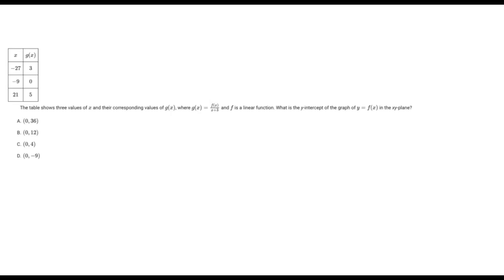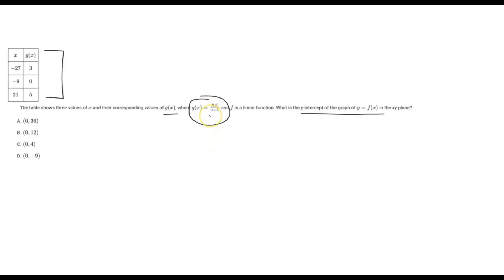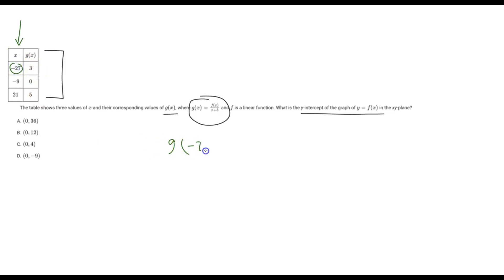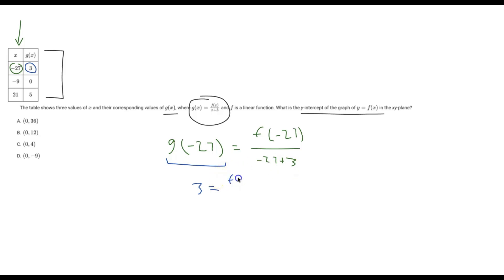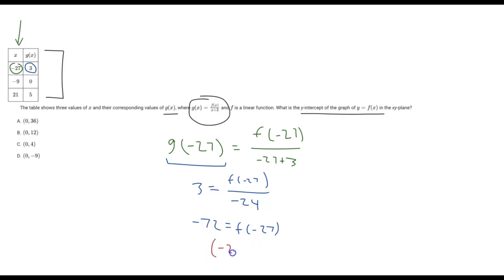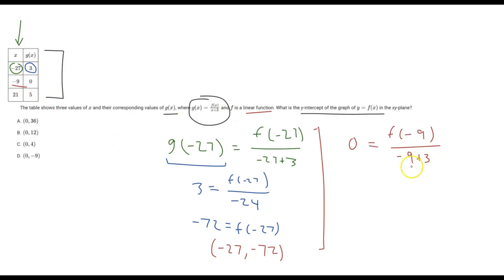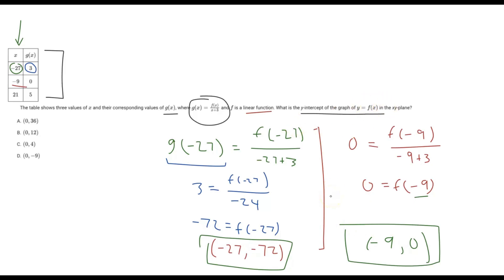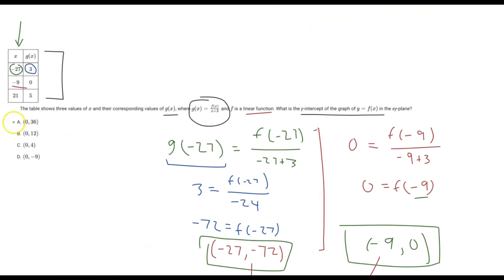August 2025 SAT Predictions: THIS is Tested on EVERY SAT (100% chance)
______________________________________________________________________________________________________________________________________________________________________________________________________ THIS Is Tested on EVERY SAT (100% chance)

Darren reviews an advanced SAT math question seen on Module 2 Math. This question deals with coordinate points/tables, and then creating an equation or analyzing characteristics - this is a skill & problem YOU will 100% see on the next SAT Exam! Knowing how to apply problem-solving skills as demonstrated in this video will help you on any SAT test you take: August SAT Math, October SAT Math, December SAT Math, March SAT Math, May SAT Math, or June SAT Math!